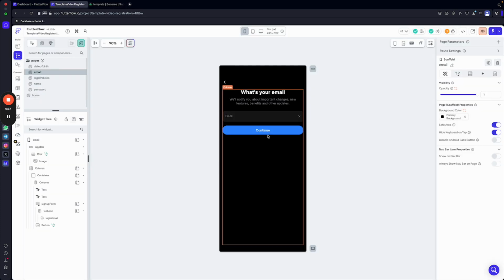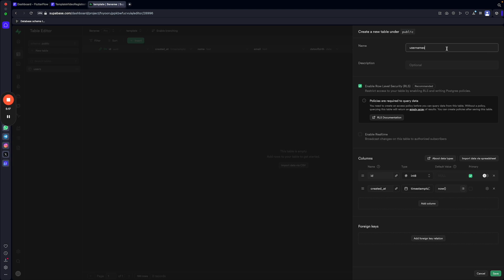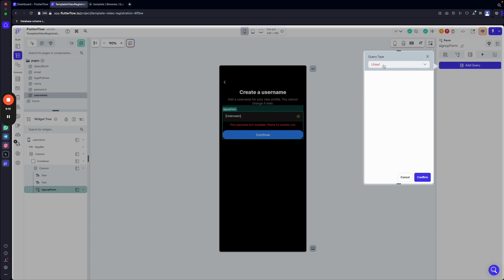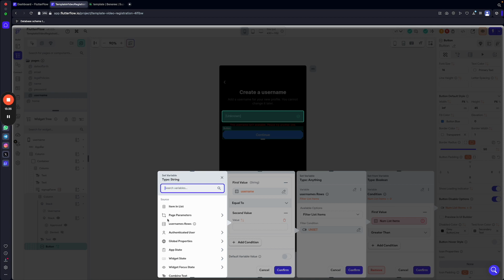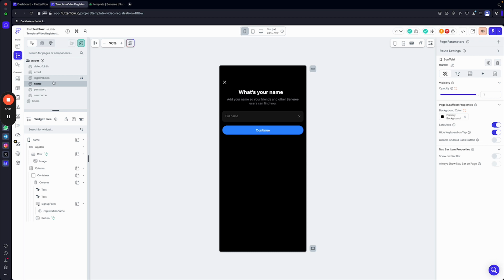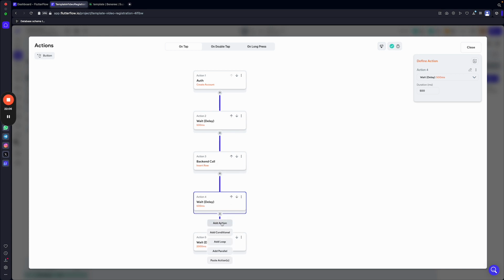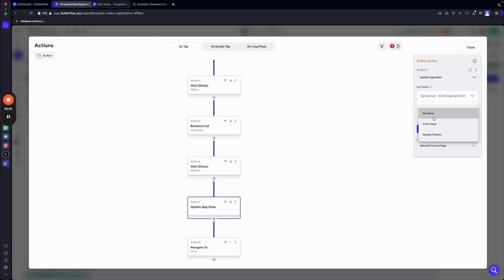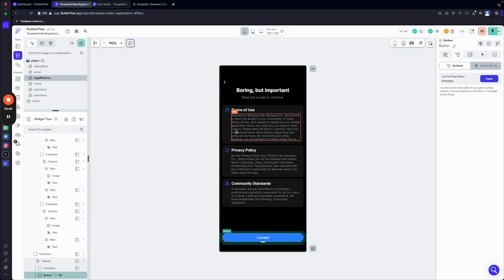SuperApp Social Media Complex Template : Real-Time Username Availability with Supabase